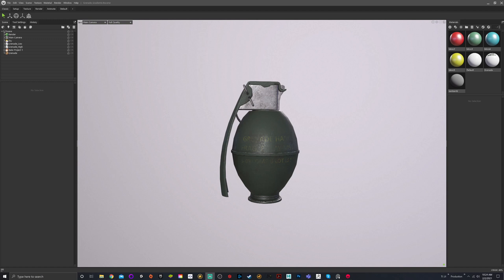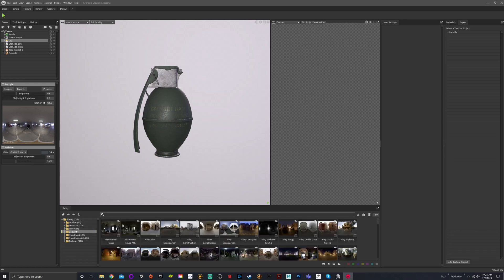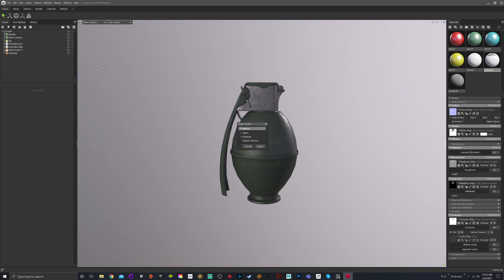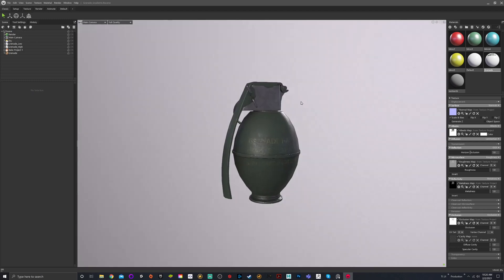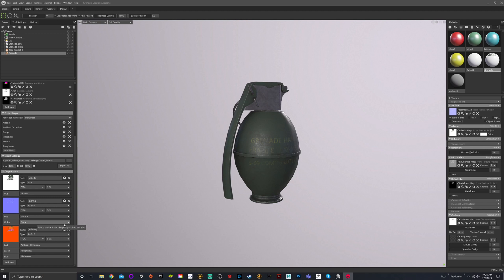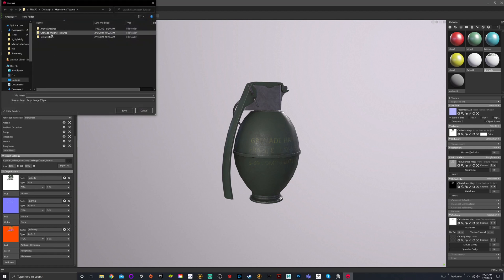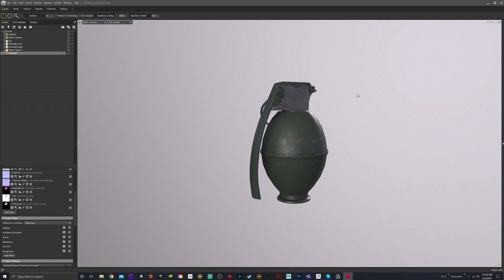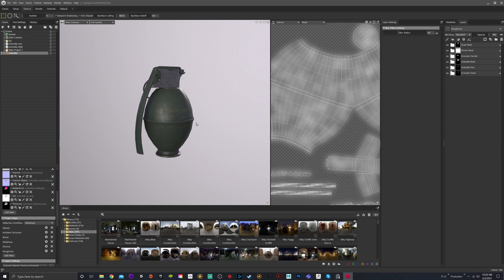9. Marmoset Guide - Exporting Textures and Models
Please follow along.

This video will go through the process of exporting models and textures to be used in other programs.